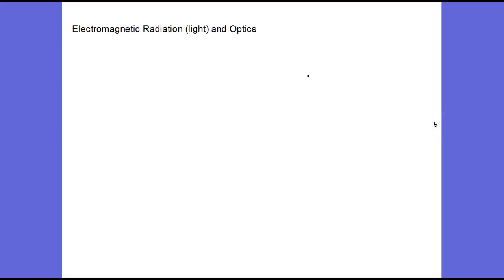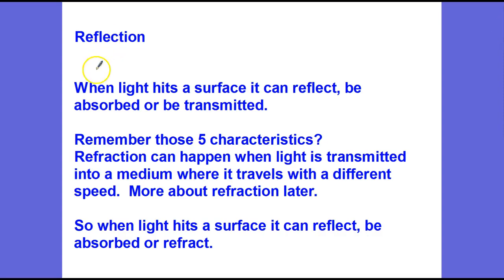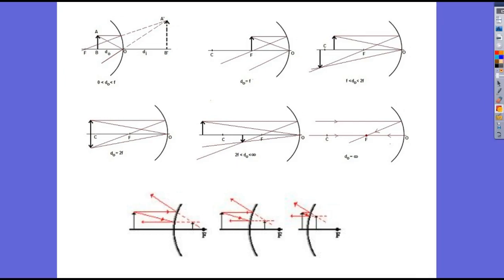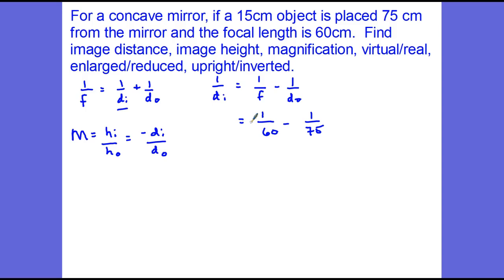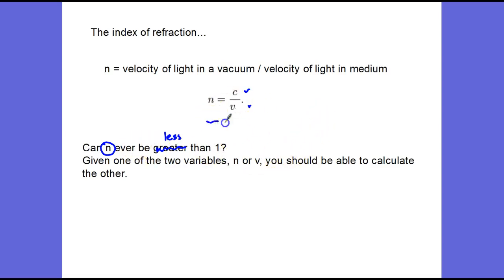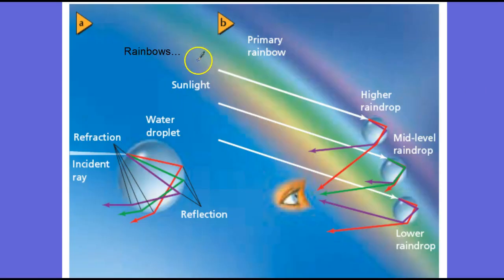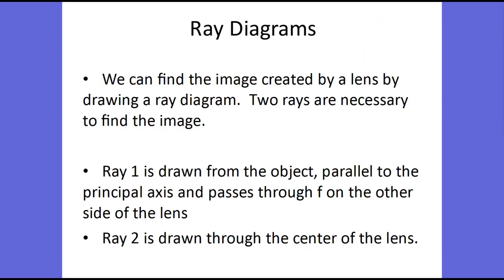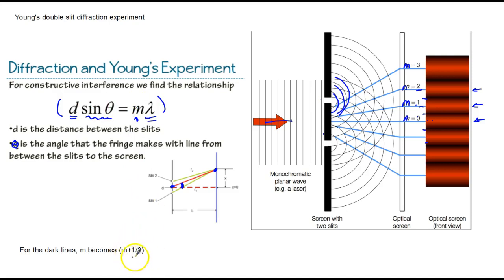Light and Optics